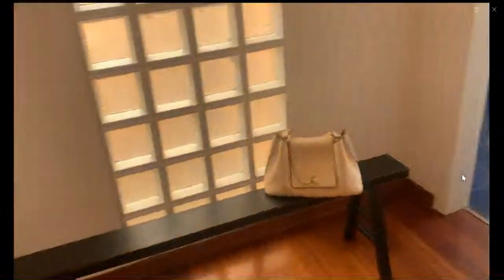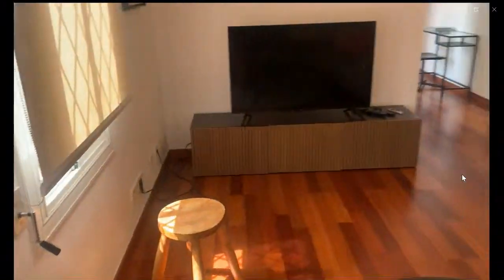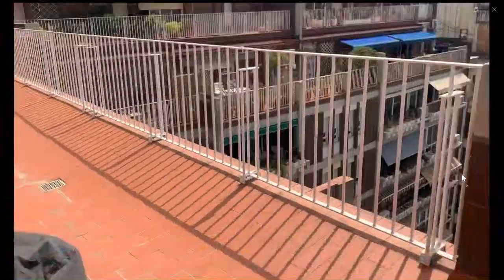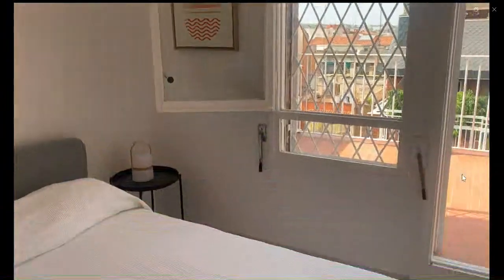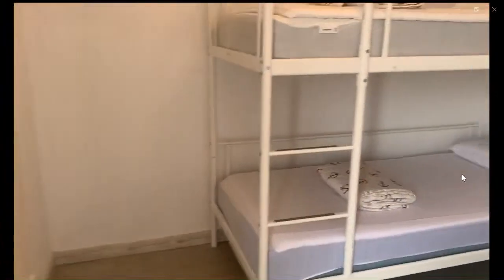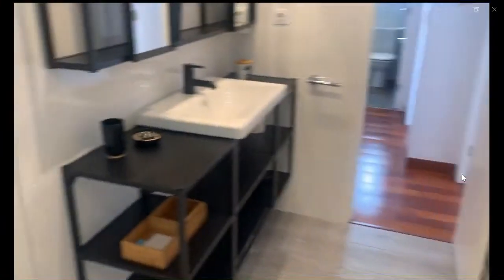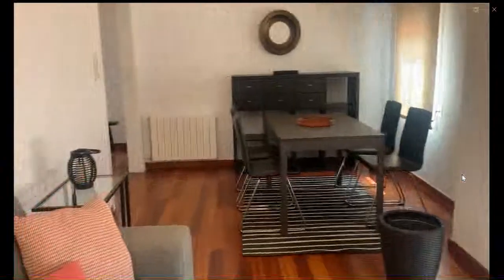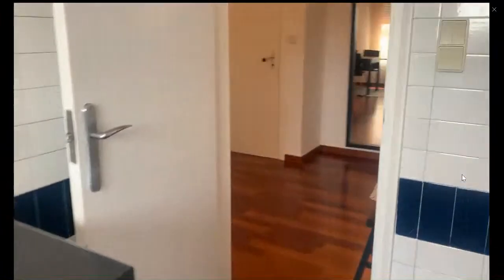4-bedroom apartment for rent in L'Esquerra De L'Eixample - Spotahome (ref 994094)